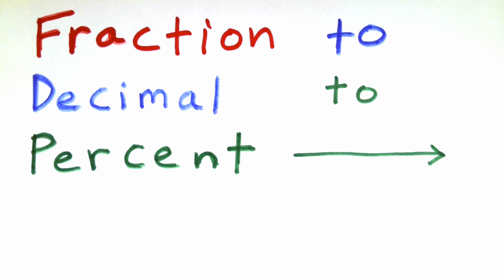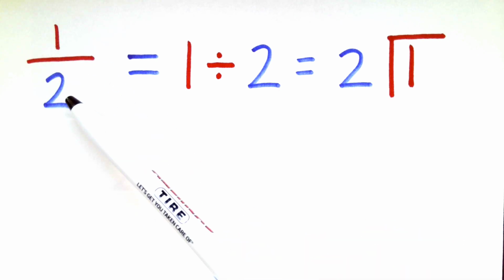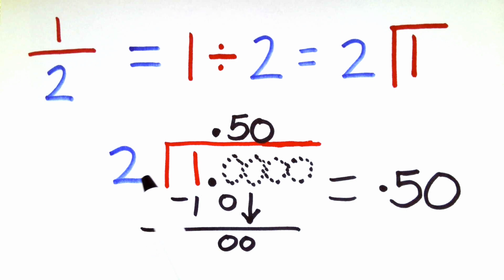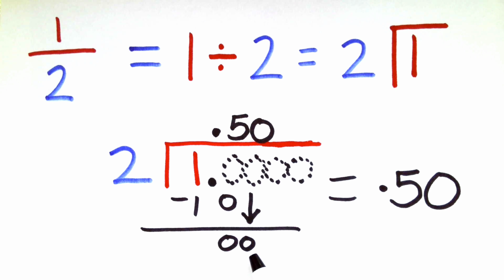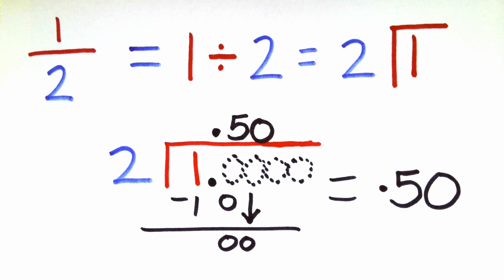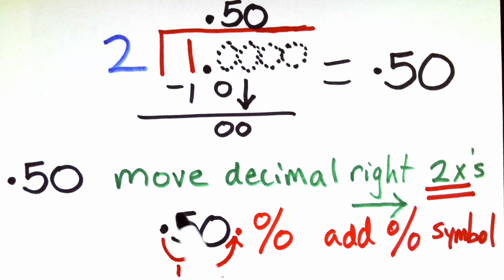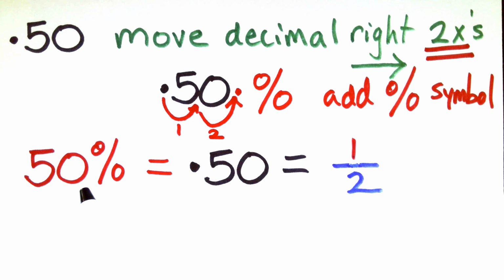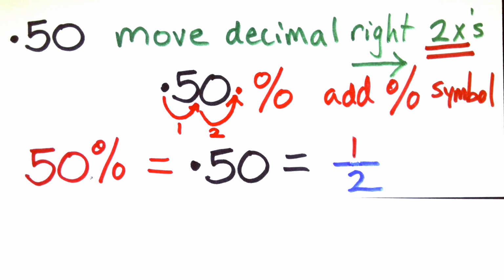FRACTIONS Part 1 Converting Fraction INTO Decimal INTO Percent